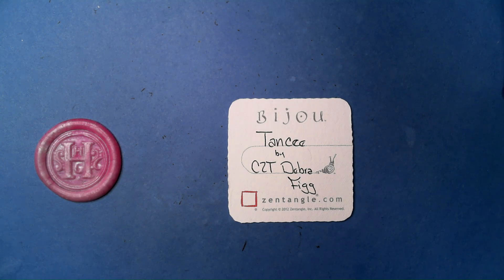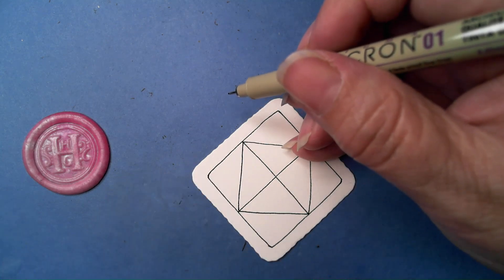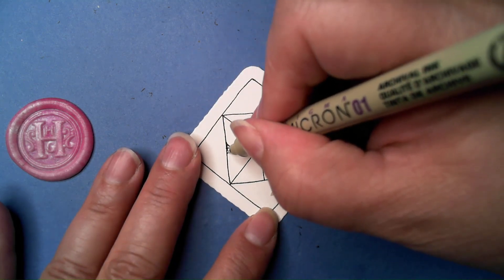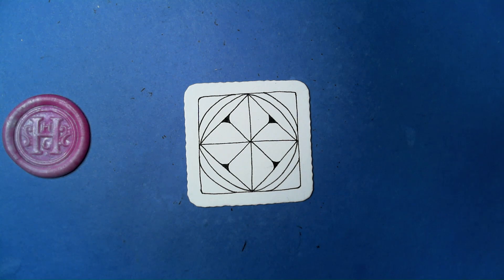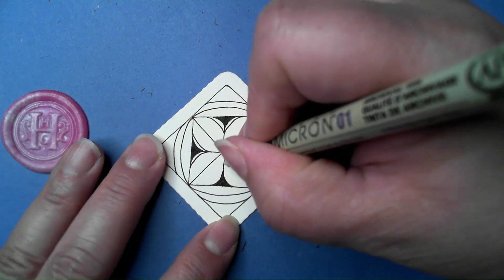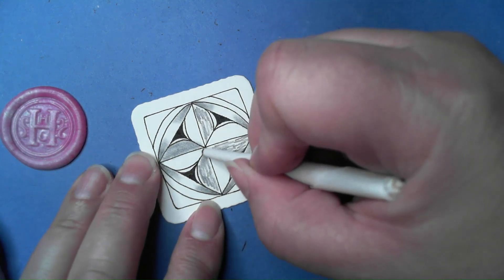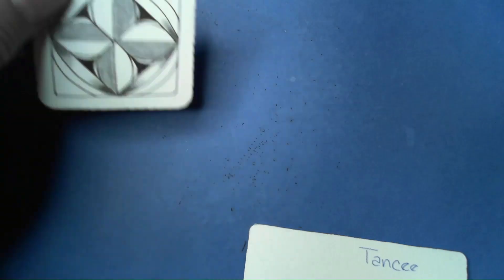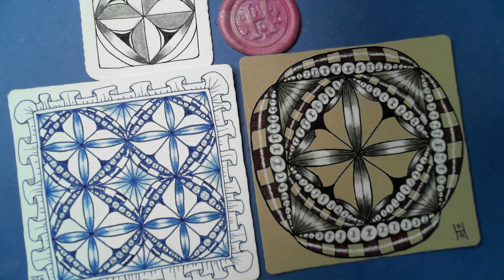Tancee | Zentangle® Quickie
Tancee was created by CZT Debra Figg.

Happy Tangling!!!